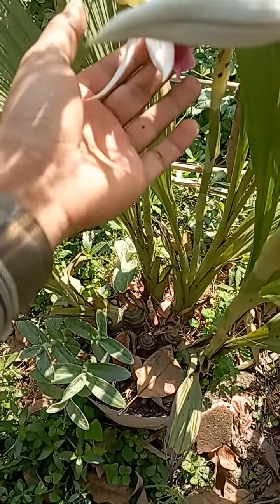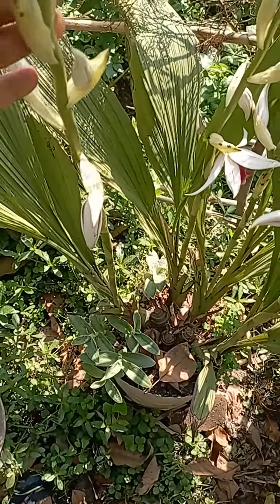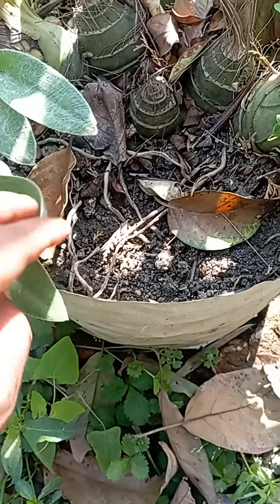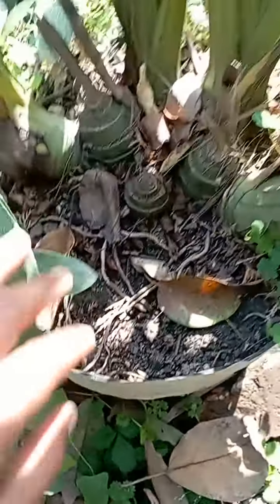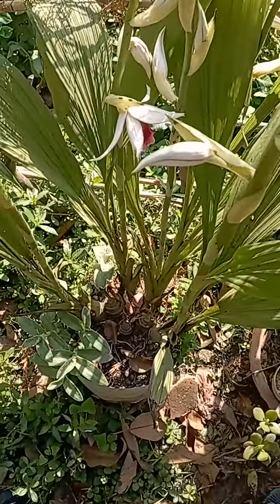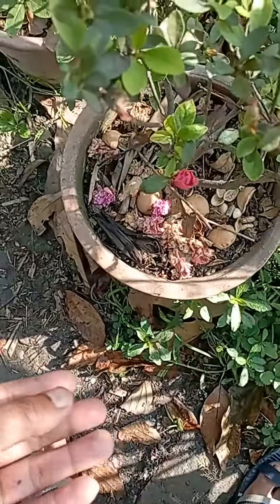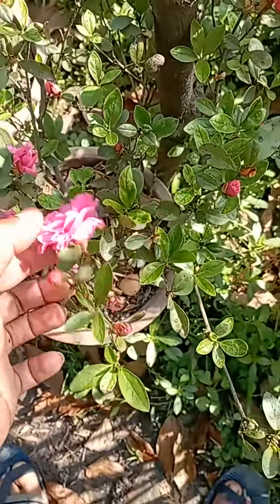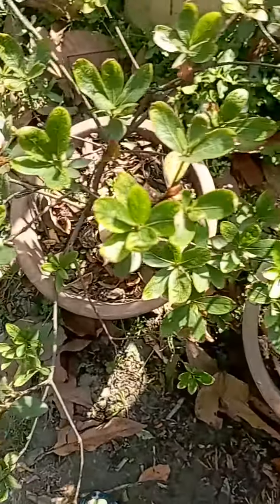Ground Orchid and Azelia flower